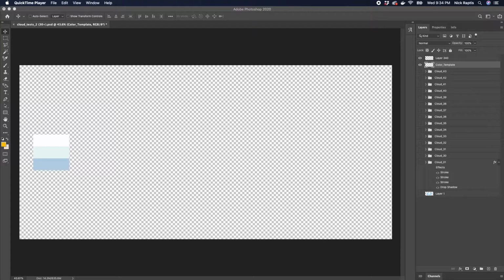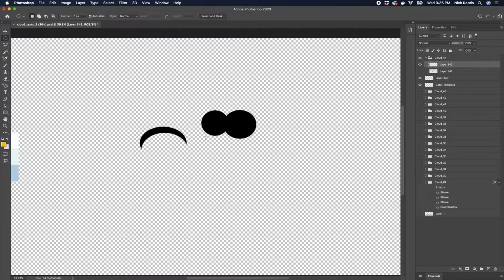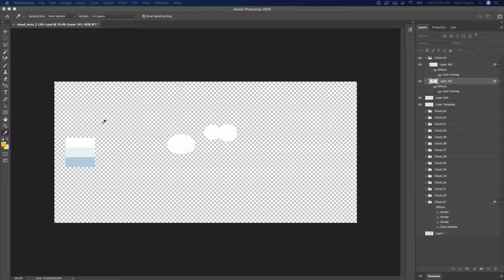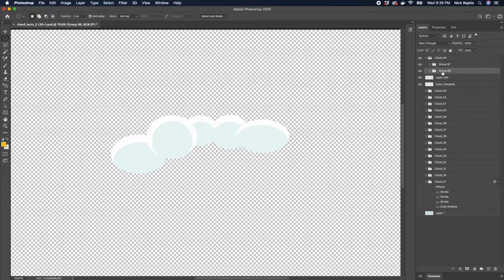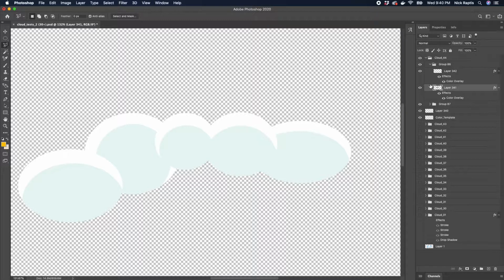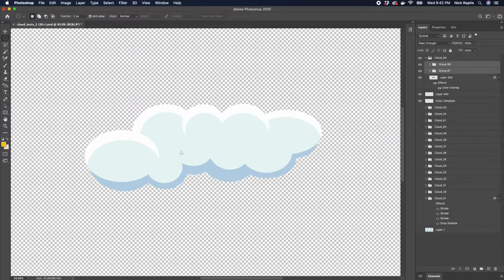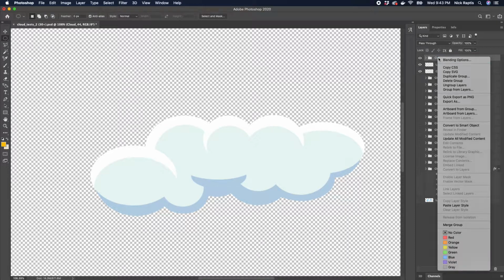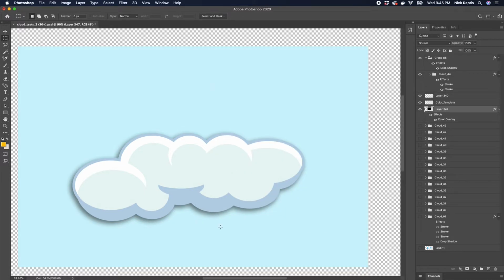Photoshop Simple Cartoon Cloud Tutotial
This is an easy way to make good looking and simple cartoon clouds using Adobe Photoshop.